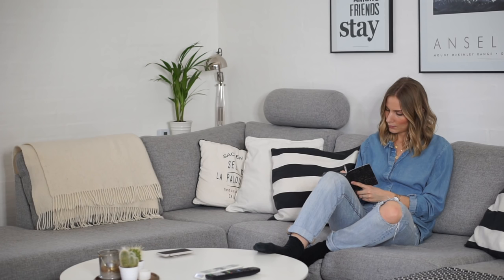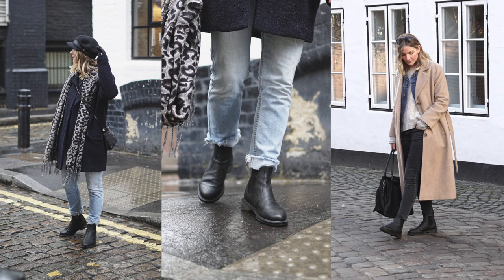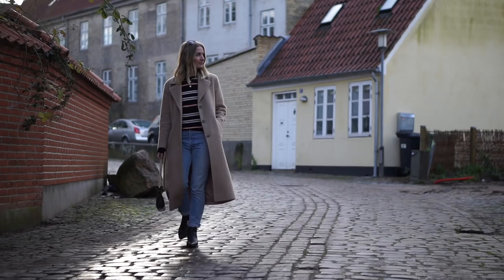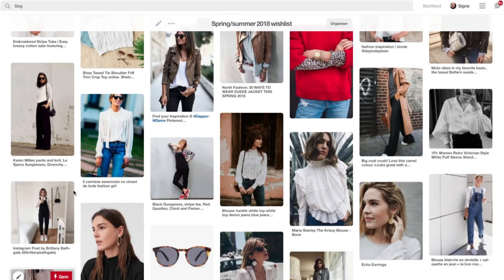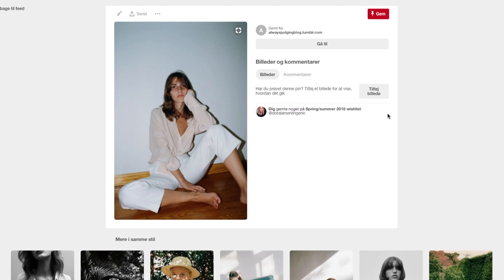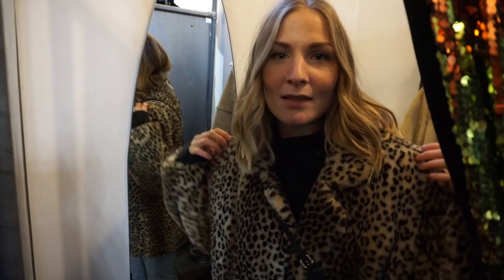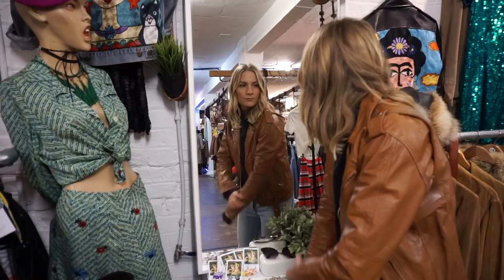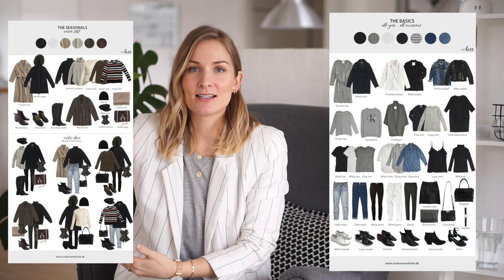Spring capsule wardrobe | Part 1: visual idea & planning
It’s that time of the season guys; my planning process of yet another seasonal capsule wardrobe.